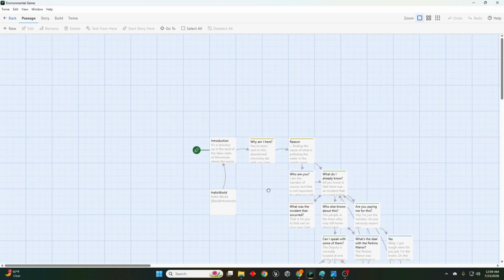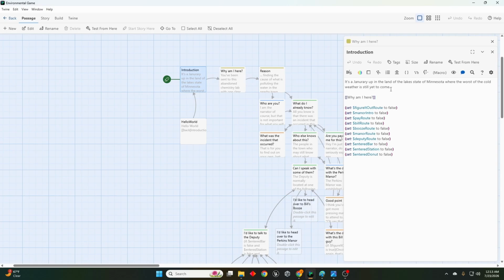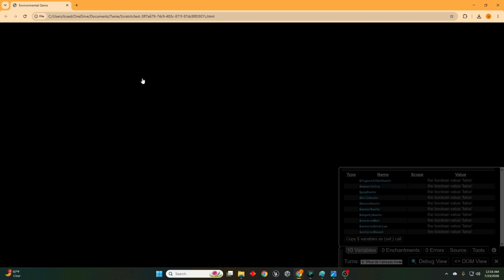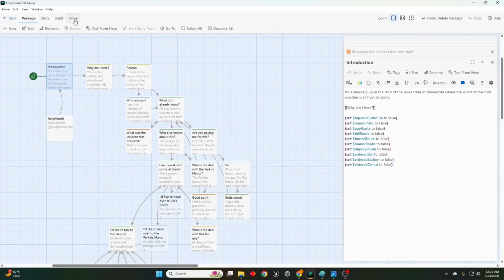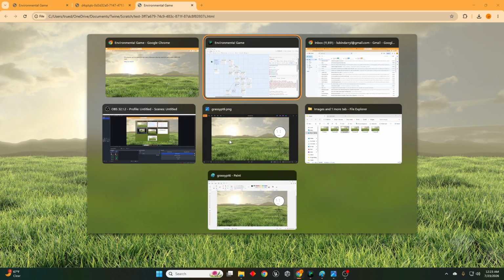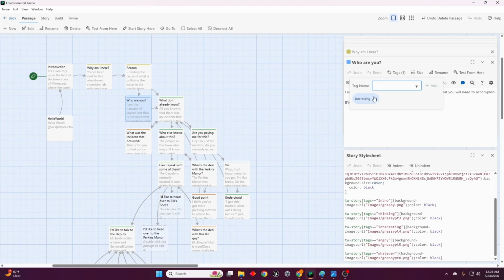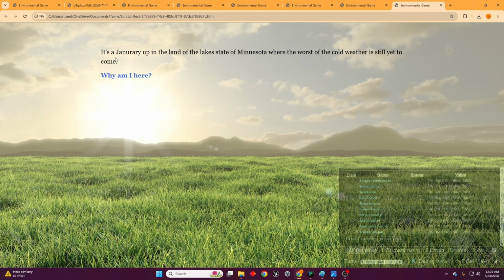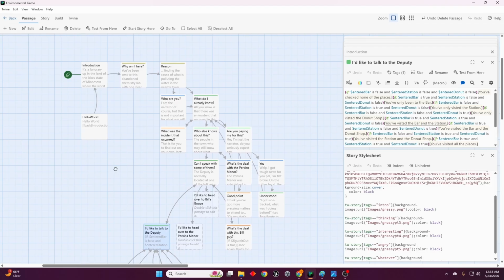Twine Tutorial pt 1